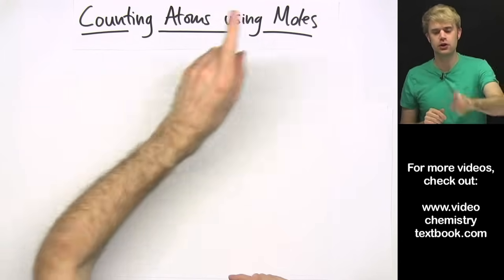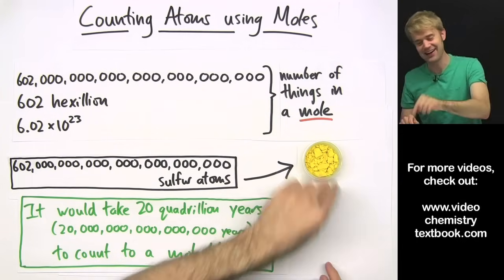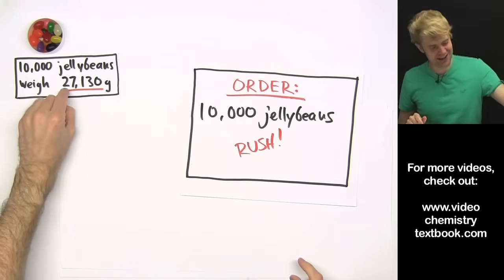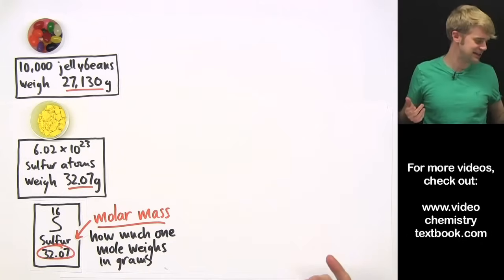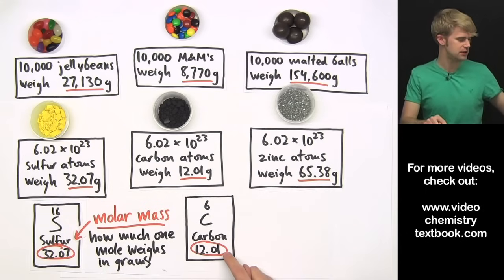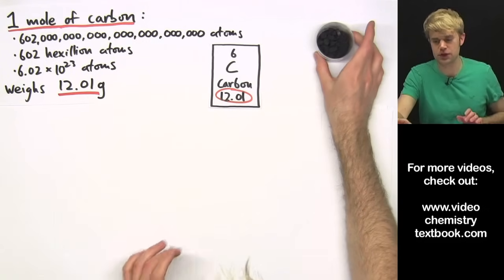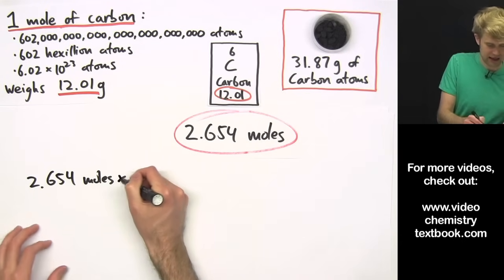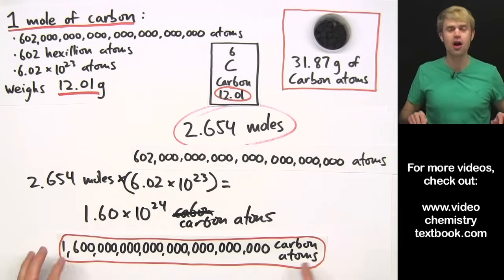Counting Atoms: Intro to Moles Part 2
We'll learn how to use moles to figure out how many atoms you have in something. If there are 602 hexillion things in a mole, how do you count them all? By using the periodic table, you can figure out the molar mass, the amount that one mole of a substance weighs. Once you weigh something to determine how many moles are in it by using molar mass, Avogadro's number allows you to figure out how out how many atoms there are.